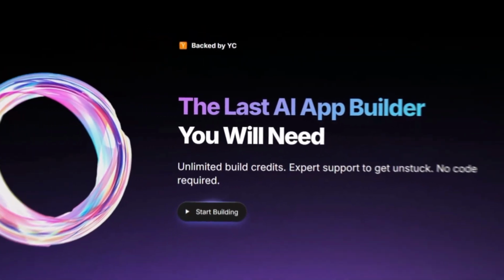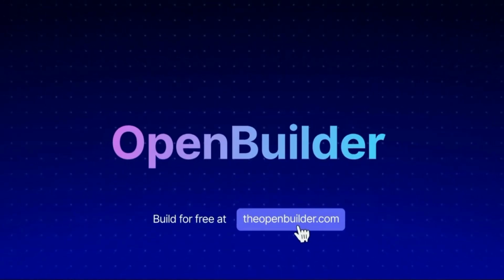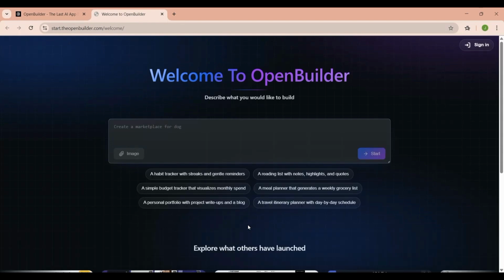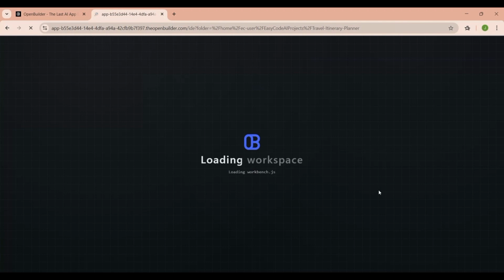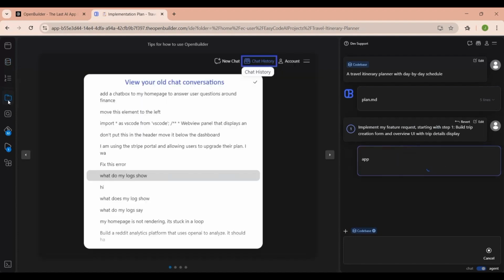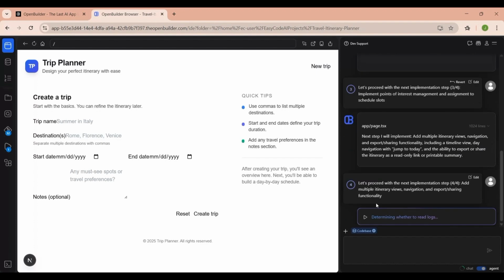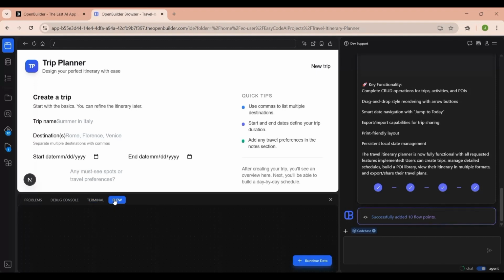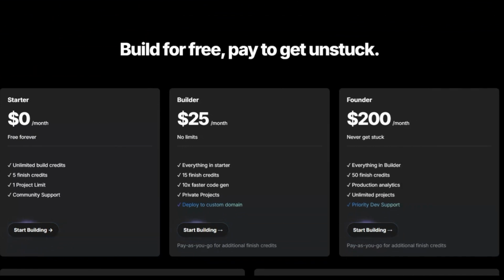OpenBuilder | AI That Generates UI, Code & Features Automatically | Ideas Into Apps | AI LedgerX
🚀 Welcome back to AI LedgerX!
Today we’re exploring OpenBuilder, one of the most powerful new AI tools that can turn your idea into a fully functional application — just by describing it in plain English.

In this deep-dive breakdown, I’ll walk you through the entire platform:
✨ How OpenBuilder transforms your text prompts into complete app blueprints
✨ How it automatically generates UI layouts and screens
✨ How its AI agent writes production-ready code
✨ How it handles multi-step development like features, workflows, and components
✨ The strengths, limitations, and what makes it stand out from other AI builders
✨ Why OpenBuilder is becoming a favorite among creators, startups, and non-coders

If you've ever wanted to build an app but didn't know where to start — OR you're a developer looking to speed up your workflow — this tool might become your new superpower.

AI-assisted app building is here… and OpenBuilder is pushing it to the next level. ⚡

📣 FOLLOW AI LedgerX on Socials

💬 Drop your favorite AI tool in the comments for the next review!